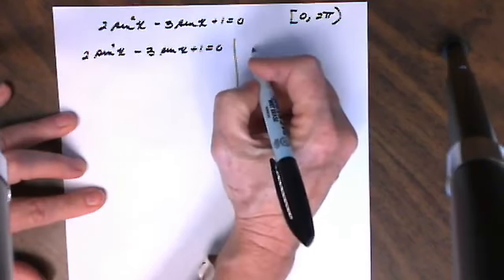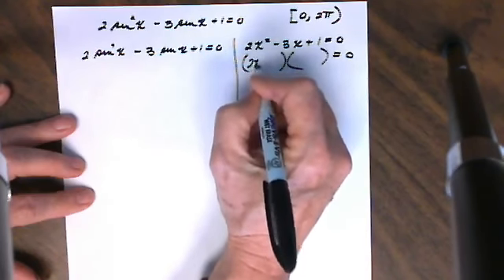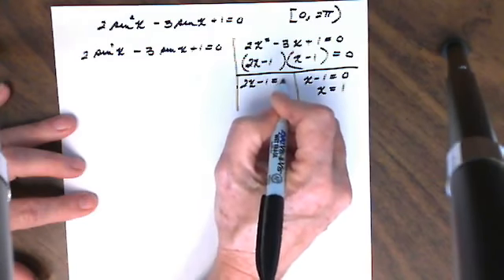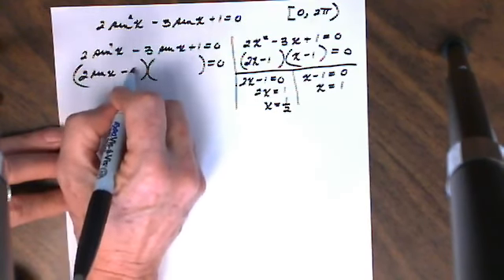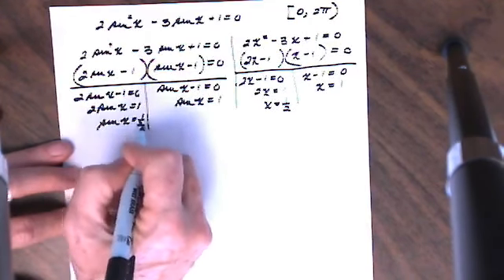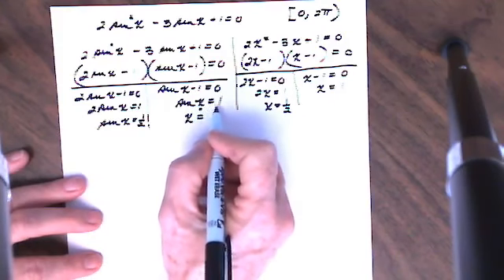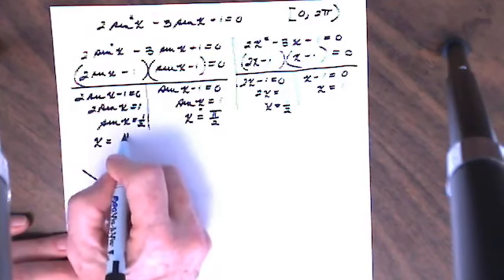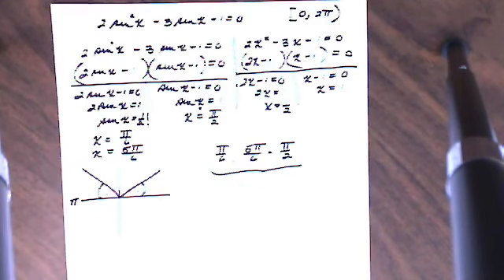Trig Equations in Quadratic Form - woolhouse